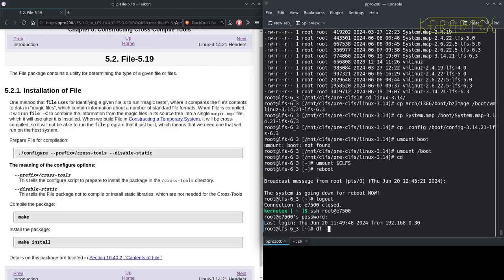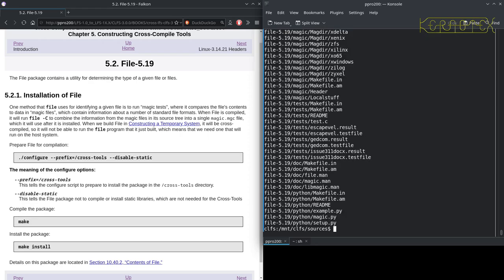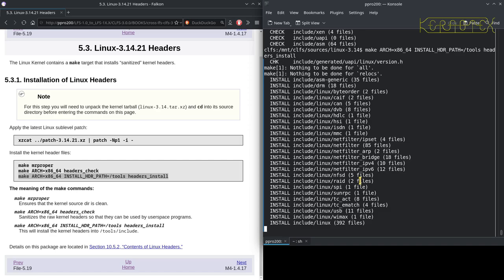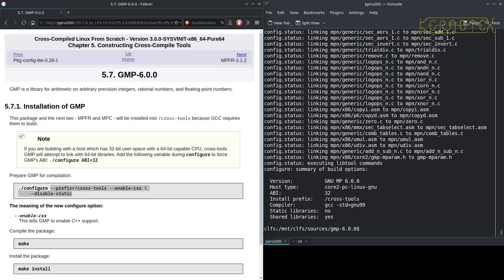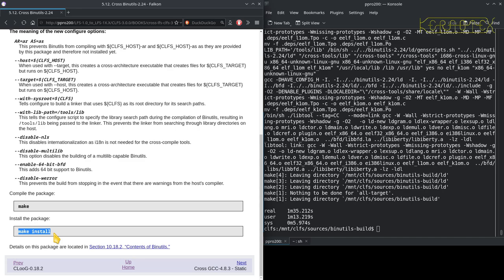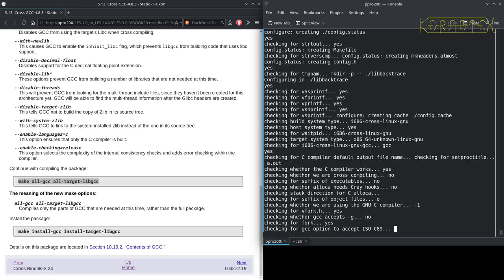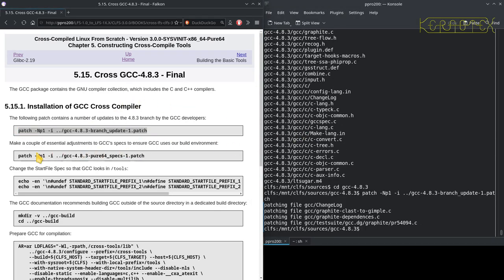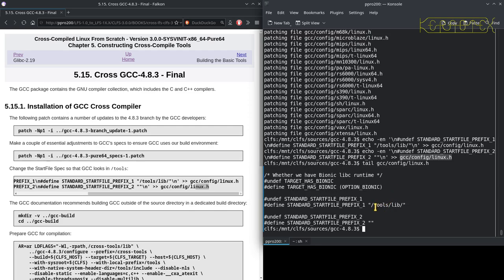03 Chapter 5: Constructing Cross-Compile Tools - Linux From Scratch 6.3 to CLFS-3.0.0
The Cross-Compile tools are built.

CLFS-3.0.0 is based on LFS and comparing the versions of the packages in each, it would be roughly equivalent to the LFS-7.5 and 7.6 releases but probably closer to 7.5.

It should be possible to do this on modern hardware - the support for modern niceties such as SATA, NVMe, PCI-e, USB, etc. are now much better supported in the Linux version 3 kernel.

CLFS-3.0.0 was published 18 October 2014.

I've moved away from the power-hungry Pentium 4 to a Core Duo E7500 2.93 GHz with 16 GB of memory. Although this is about four to five years older than CLFS-3.0.0, the build completes in a reasonable time. Intel again returned to the Pentium Pro to develop Core Duo, so these processors do not have Hyper-Threading but they do have two discrete cores. I made use of them by setting 'MAKEFLAGS=-j2'. There are one or two packages that might sometimes fail with a parallel build so I just reverted to 'make -j1' and resumed the build if this happened. As you would expect, the Core Duo is faster (between 2 to 3 times) than the Pentium 4.